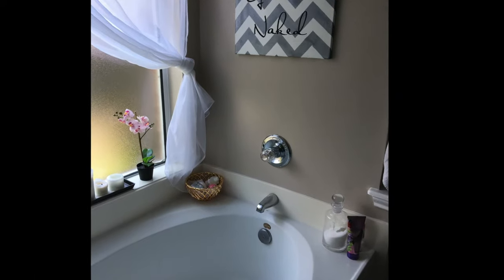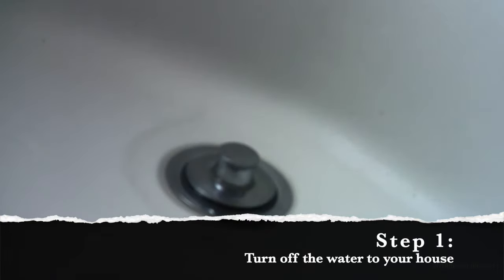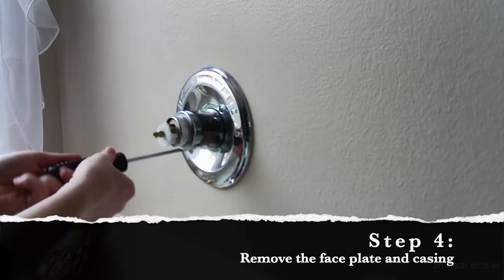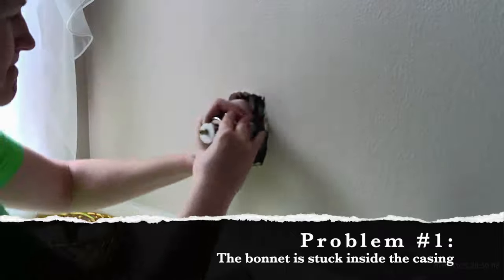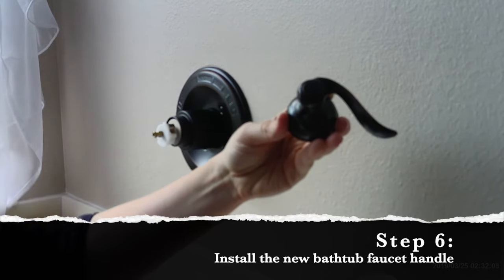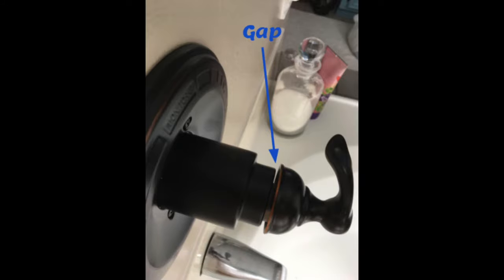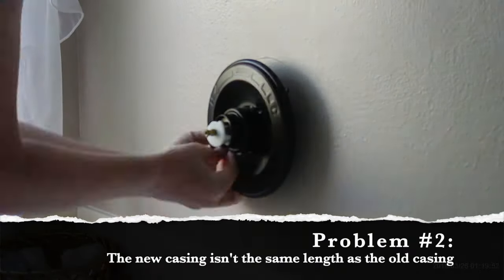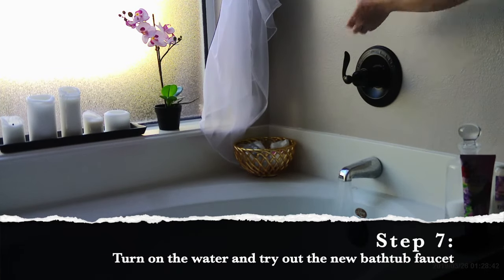Replace a Bathtub Faucet Handle (Longer Version)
In this video I show how to replace a Delta bathtub faucet handle with another Delta product from start to finish! I did encounter a couple of problems along the way. It wasn't just a straight-forward easy project. But I think that's the awesome part about DIY projects -- you encounter an issue and are forced to get creative to solve the problem!

Specifically, the two major issues that I encountered as I tackled this project are:
(1) a stubbornly stuck casing that wouldn't budge, and
(2) a new casing that was too short for the existing piping in the bathtub.

These extra problems made the video a bit longer than usual. To check out a shorter version, where I assume that you encounter no problems at all from start to finish, check out this video instead

For more detailed information, and to view other projects, check out